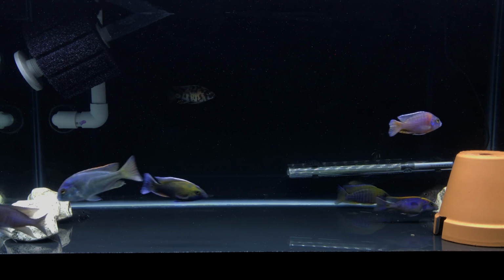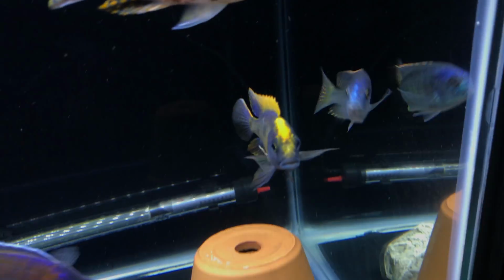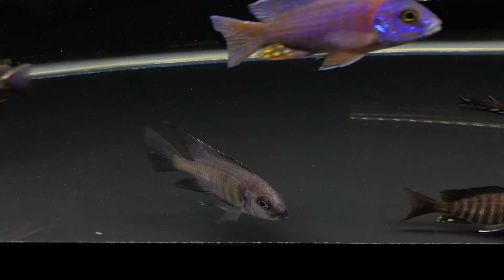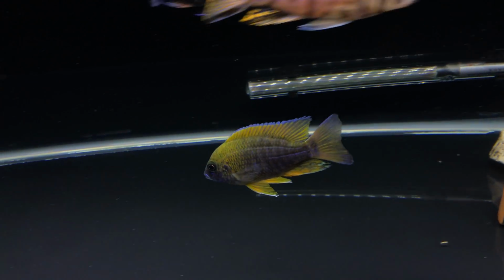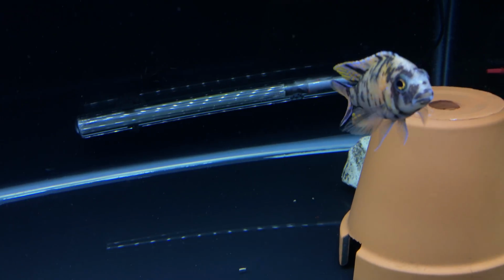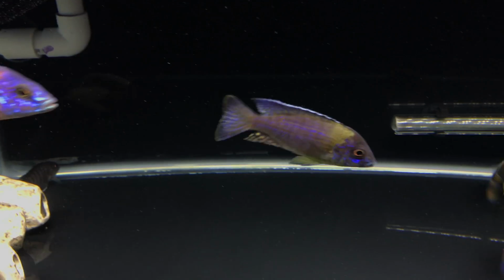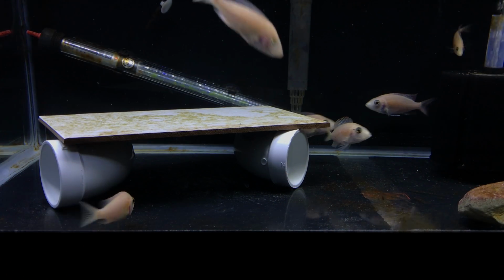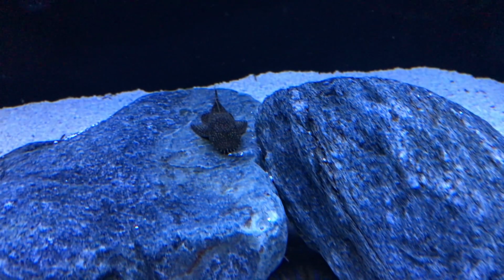New Fish from the OCA Extravaganza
This week I'm showing you all of the fish that I bought three weeks ago at the OCA Extravaganza in Cleveland. If you missed the video where I recapped that experience you can find it here:

AFRICAN CICHLID EBOOK!

NEWSLETTER!